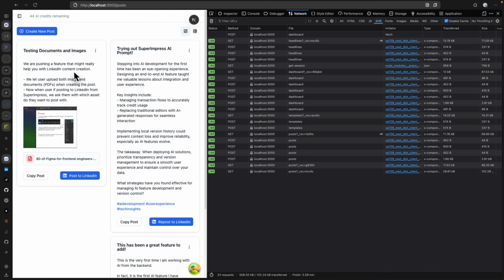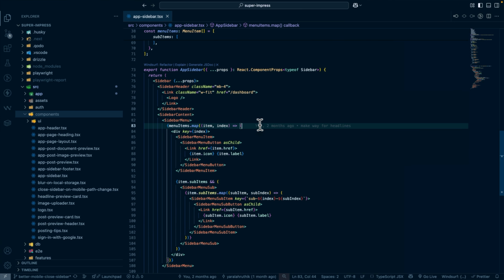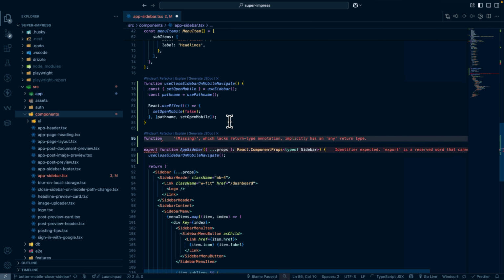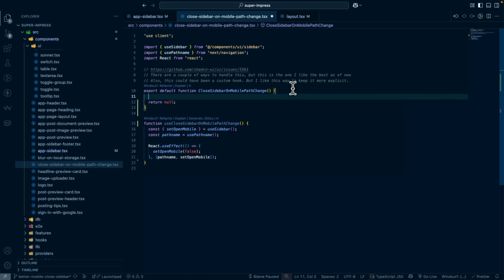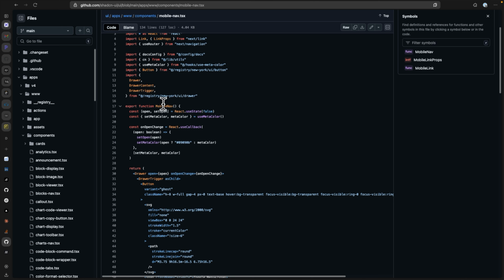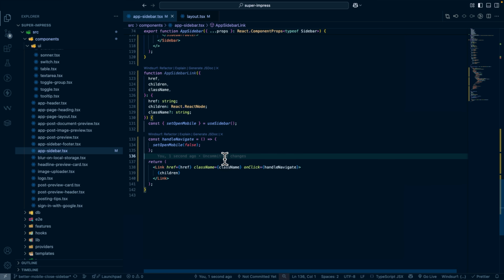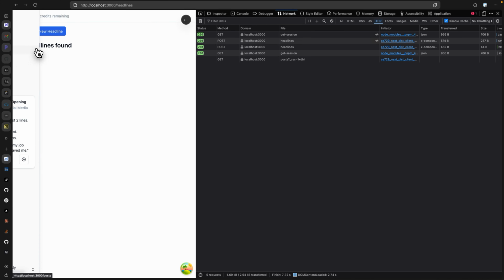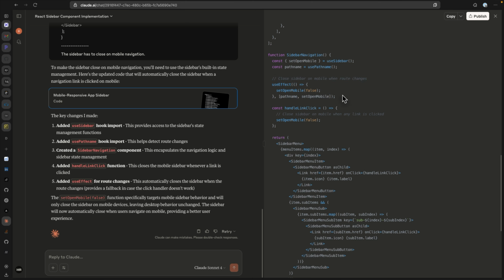Close shadcn sidebar on mobile navigation | Learn React from Production Codebase | Frontend Hire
PS: I noticed that AI output is still not good and can result in an infinite loop because of the position of the useEffect.